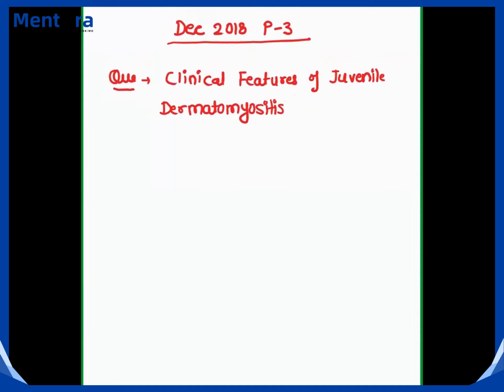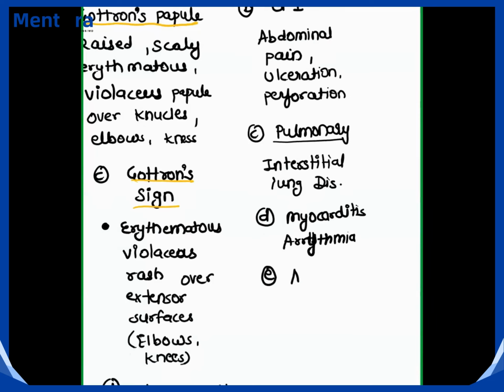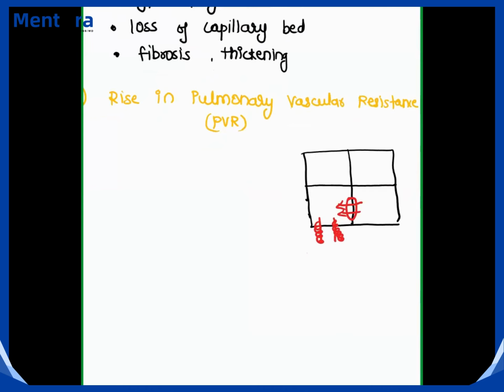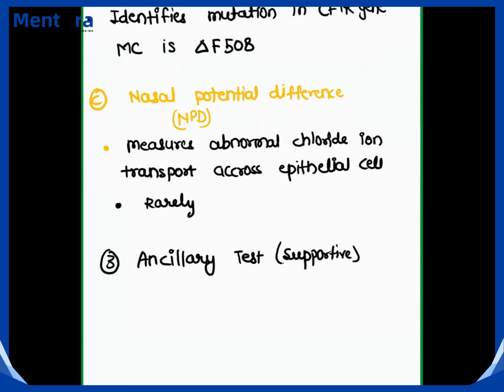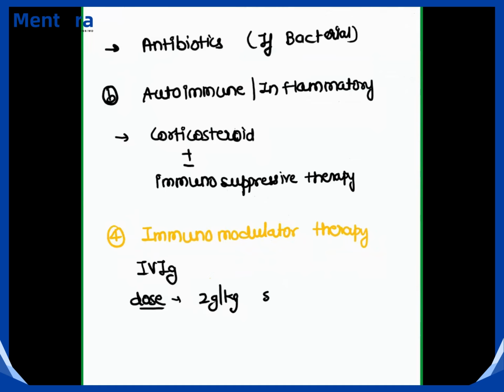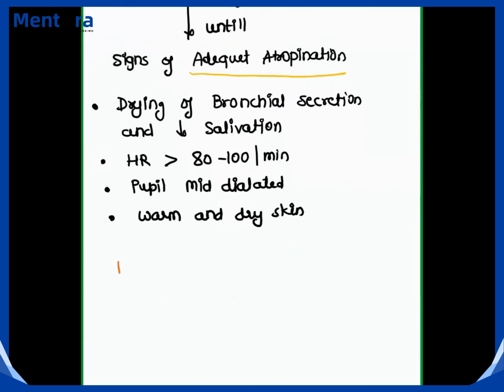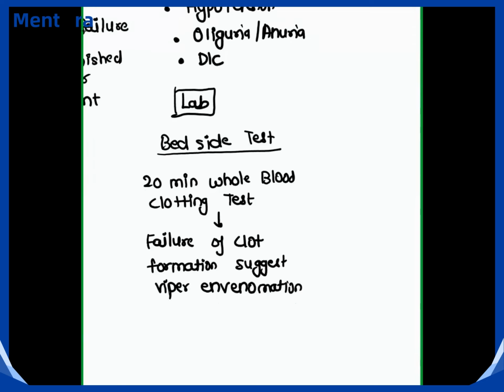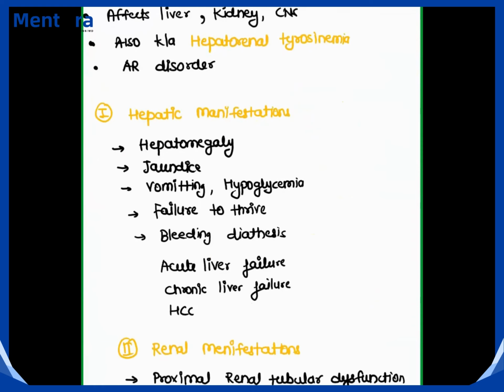Pediatrics made easy- June -18 Questions by Dr Ashwini Gupta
Pediatrics made easy